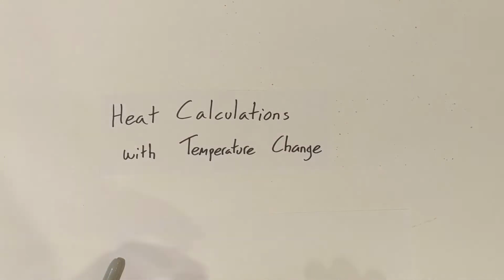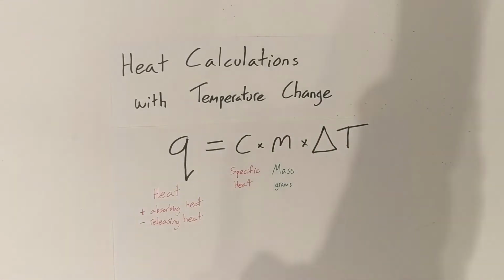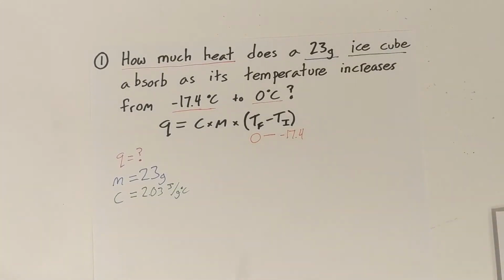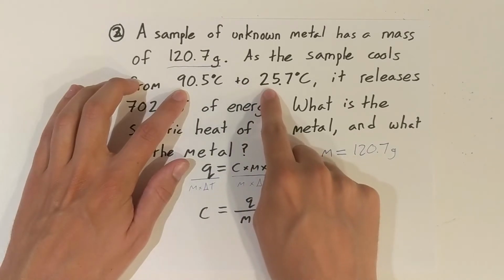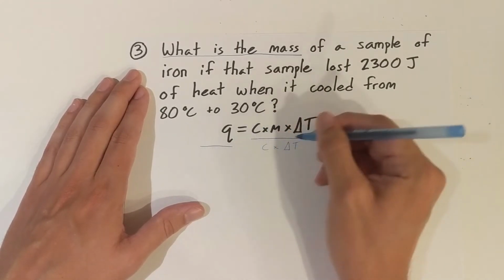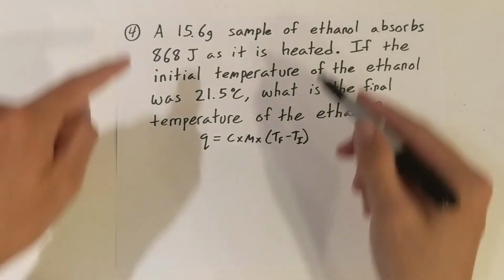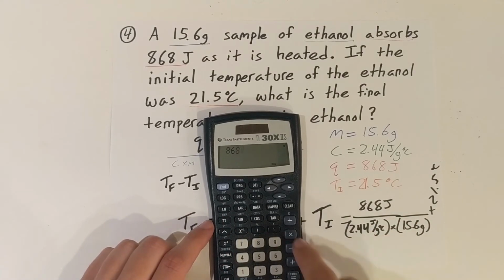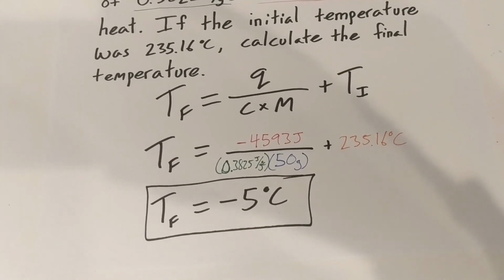Calculating Heat with a Temperature Change